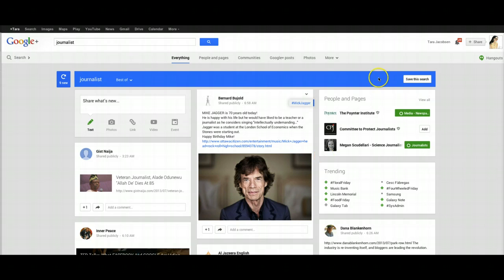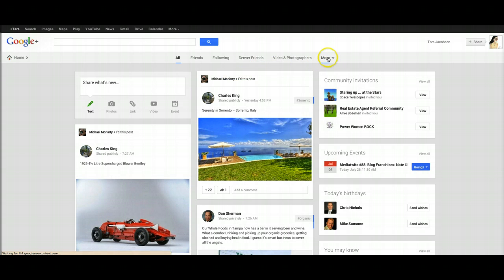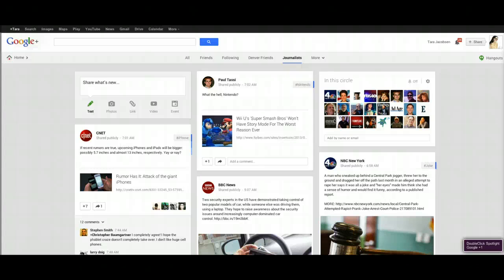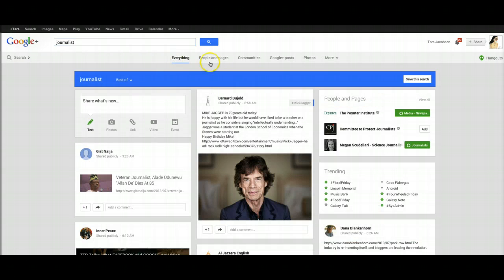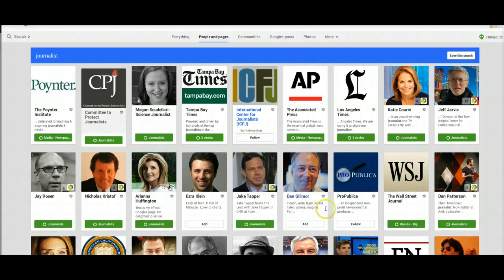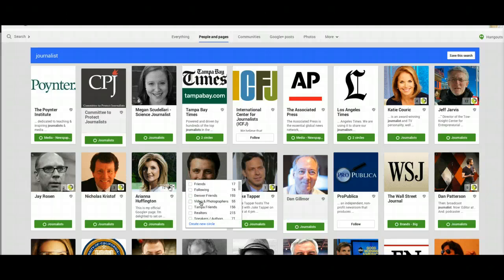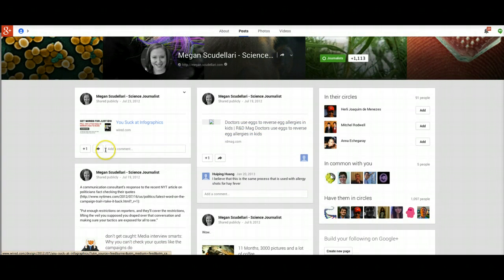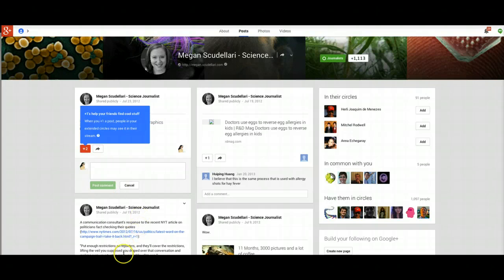How To Find and Communicate WIth Journalists - Google Plus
A quick walk through on how to find and communicate with journalists on Google Plus